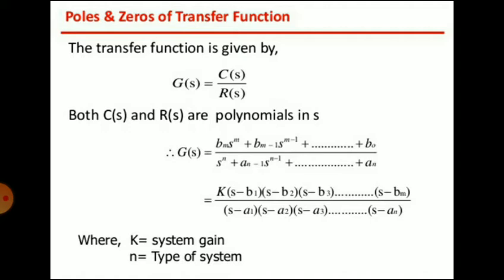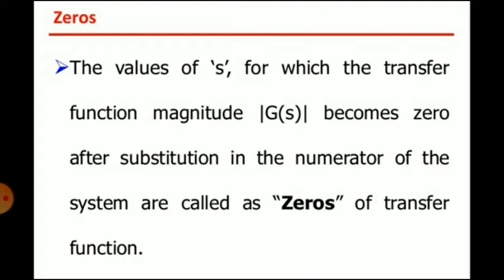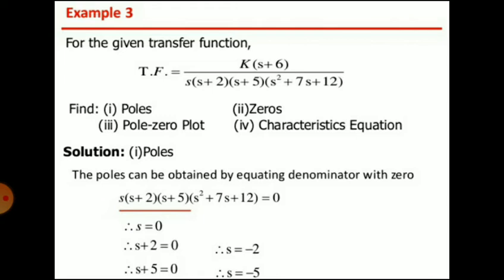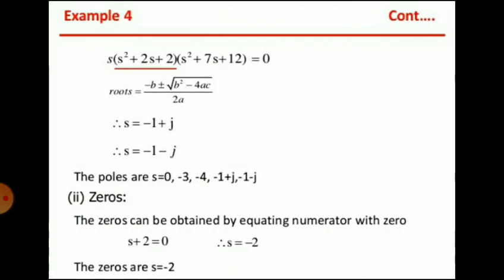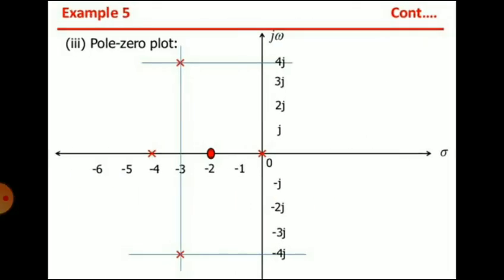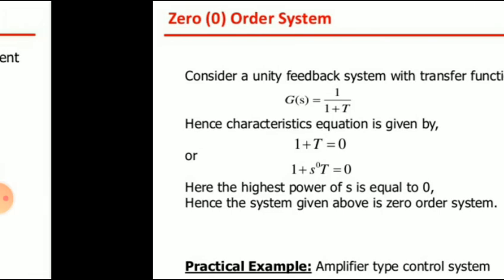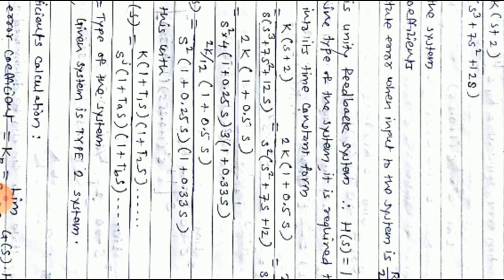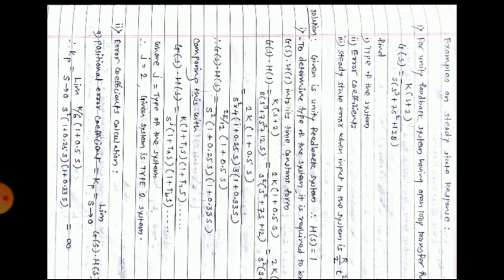Poles & zeros, characteristics equation & type of system